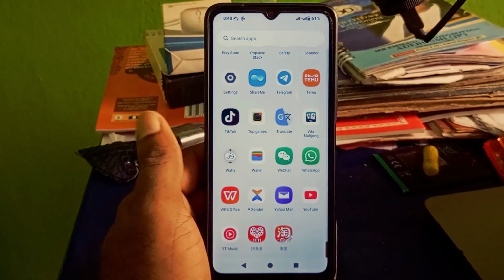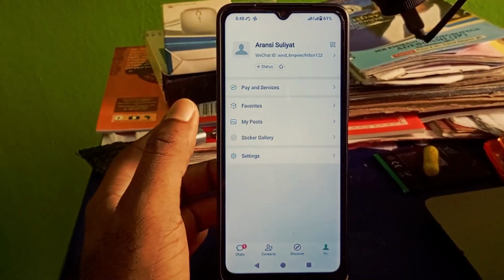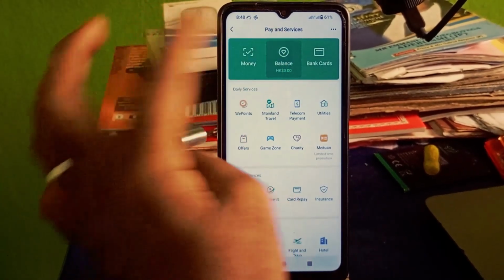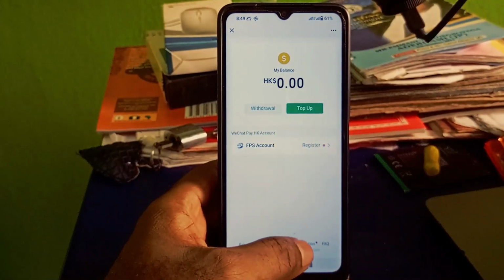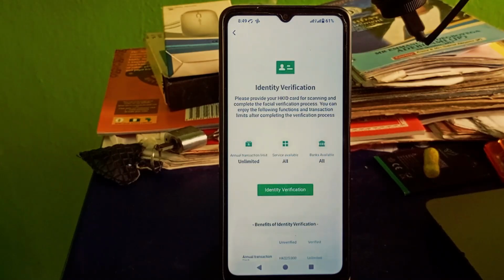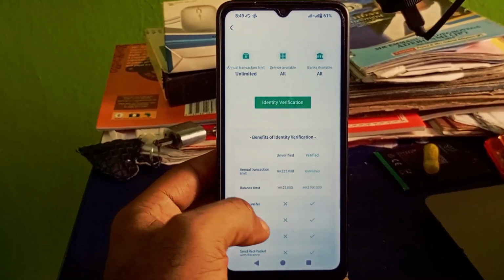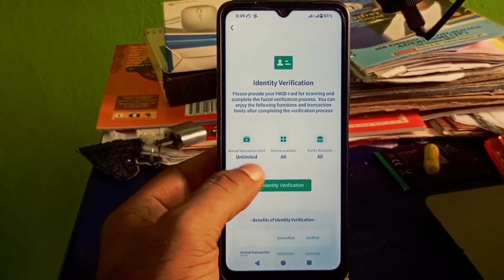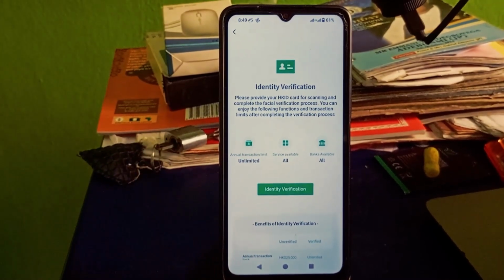How to Verify Your WeChat Identity